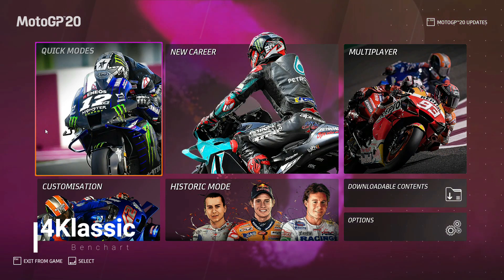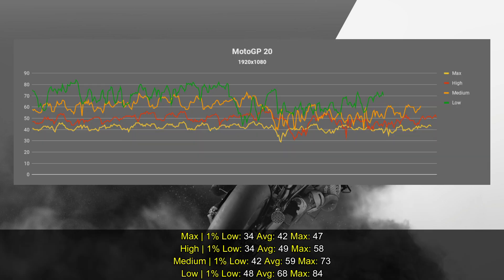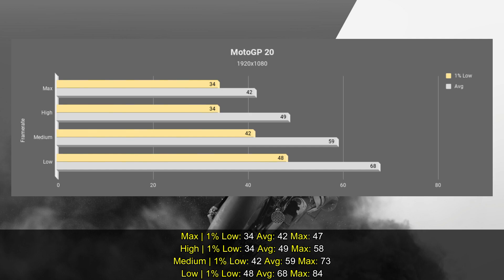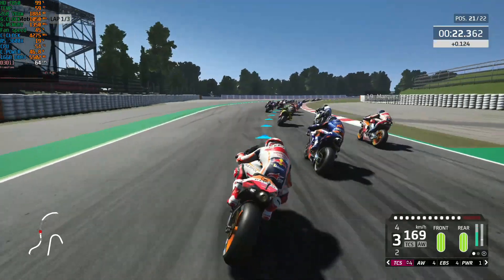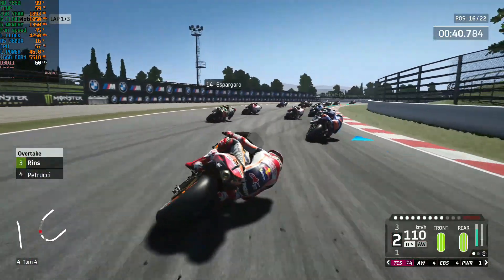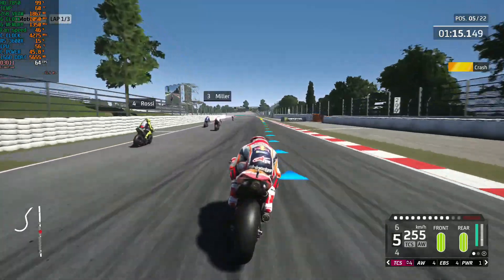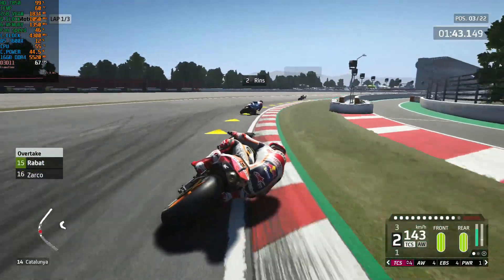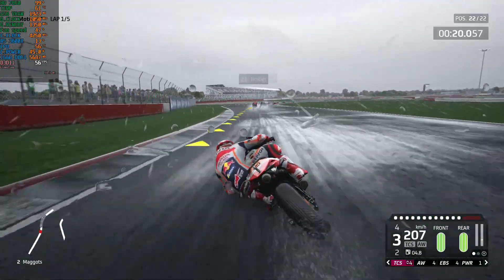MotoGP 20 | HD 7850/R7 265/R7 370 2GB | Performance Test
*Get the game cheaper at*

*PC Specs*
CPU: AMD Ryzen 5 3600X
Ram: 2x8GB Gskill Trident Neo Z 3600MHZ CL 16
MBoard: MSI B450M Mortar Max
GPU: Gigabyte HD 7850 OC 2Gb (1050/1350)
SSD: Crucial MX500 500GB
PSU: Corsair CX-550M

*Software*
GPU Drivers: AMD Crimson Relive 20.4.2
OS: Windows 10 PRO 1909
Video Recorder: AMD Relive
Monitor Stats & FPS Logging: Msi Afterburner 4.6.2
Data Organizer and Cloud: Google Docs
Video Editor: Wondershare Movie Editor